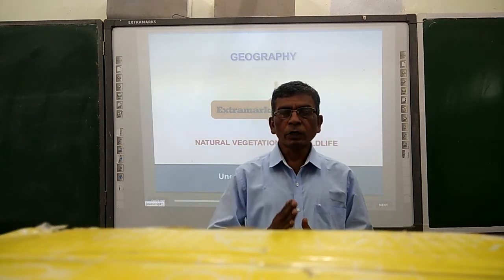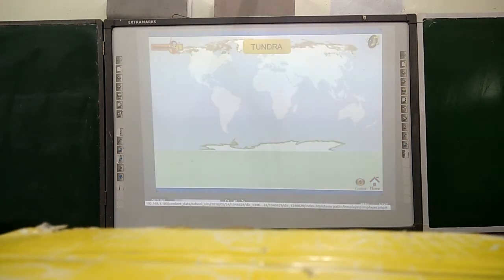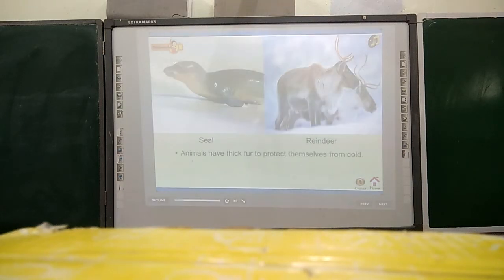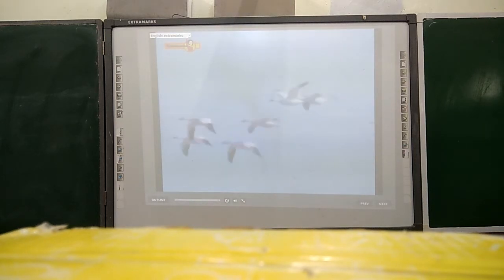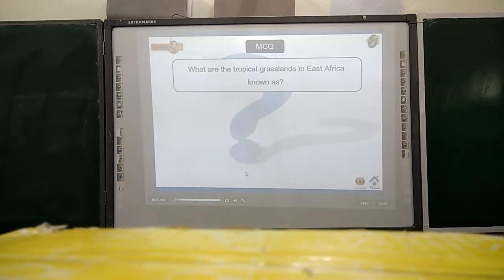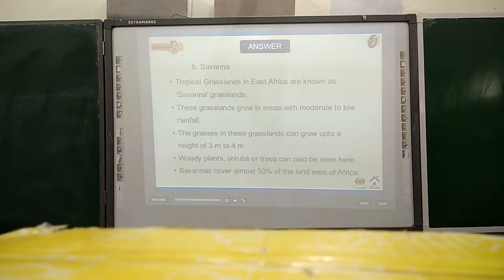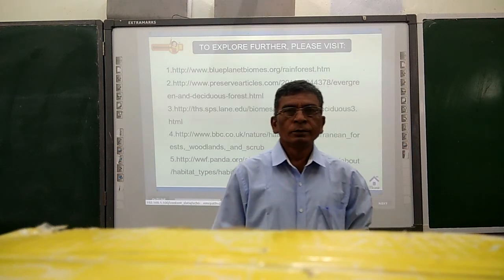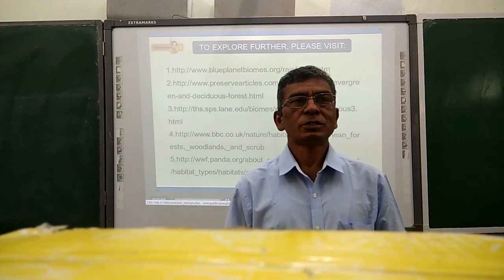17 August 2020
natural vegetational and wildlife class 7.